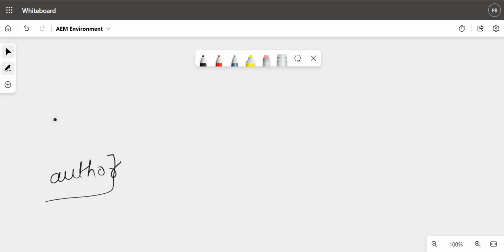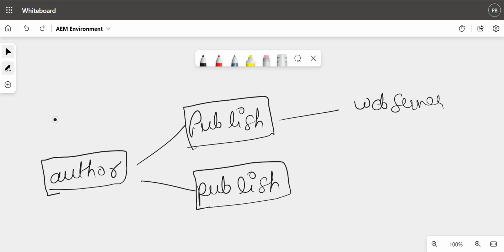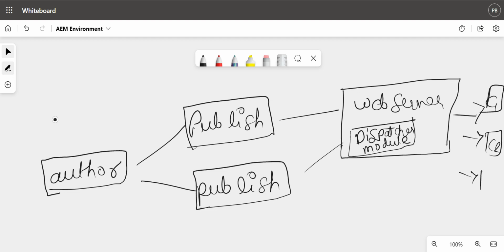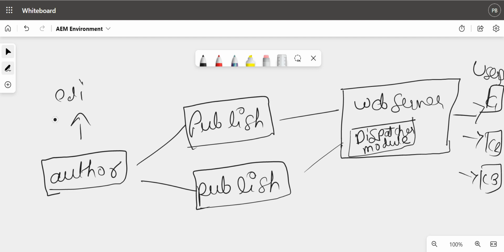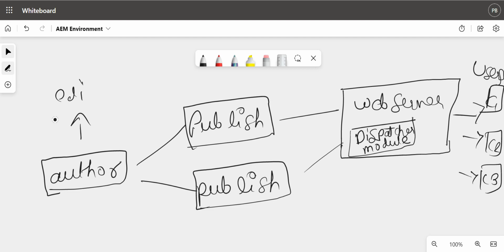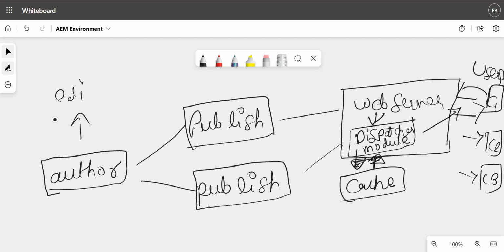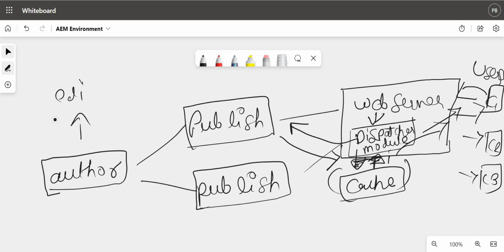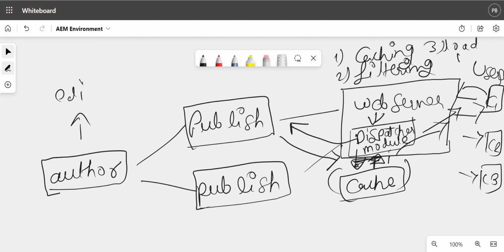AEM Environment | Author Publish Dispatcher | AEM Request Process